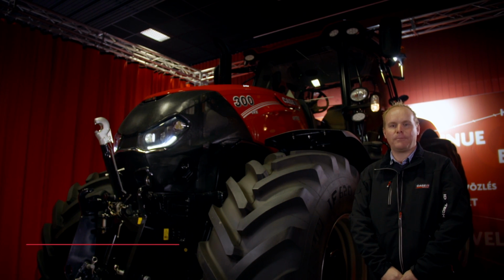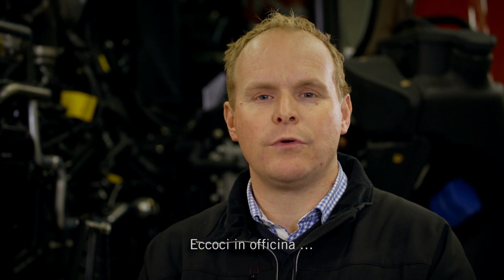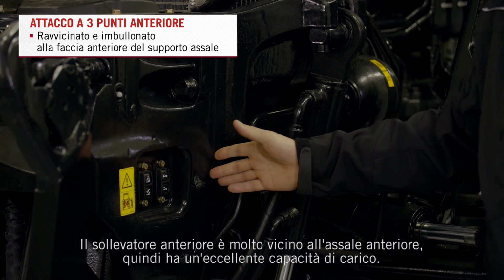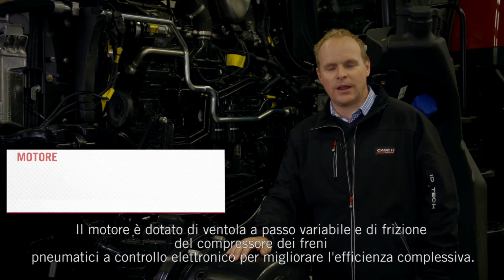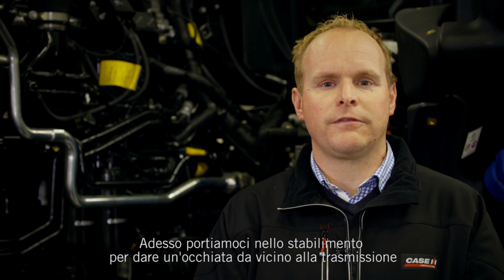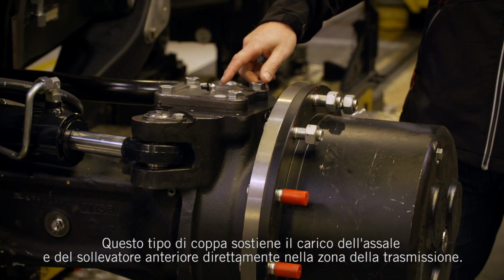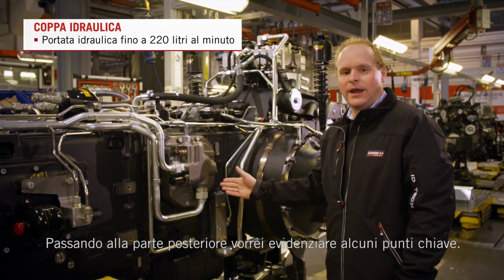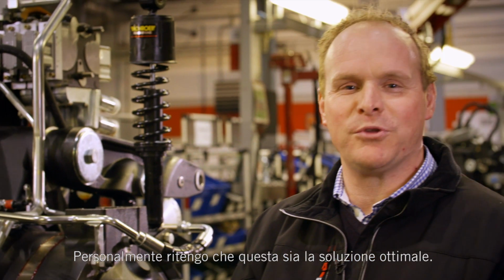Case IH Optum CVX - La soluzione ottimale